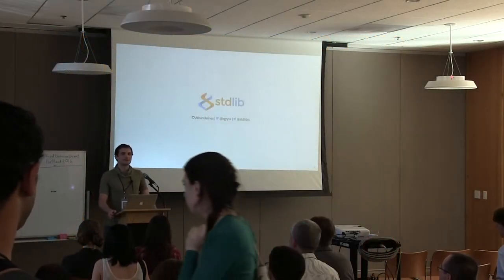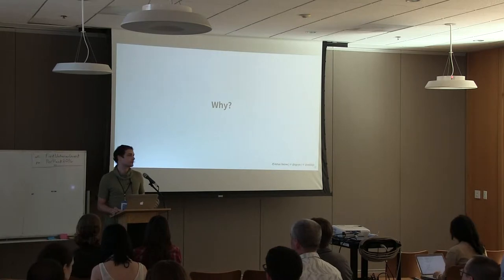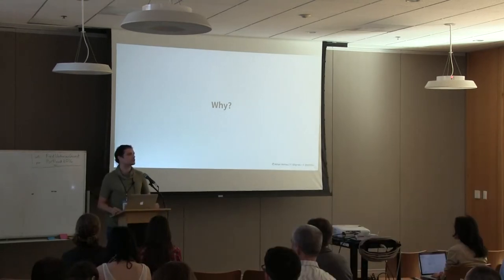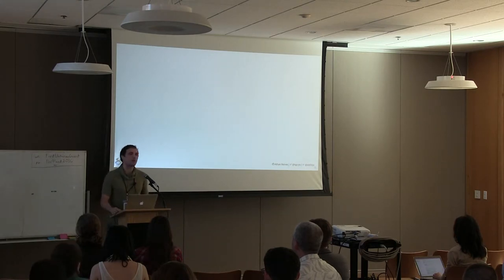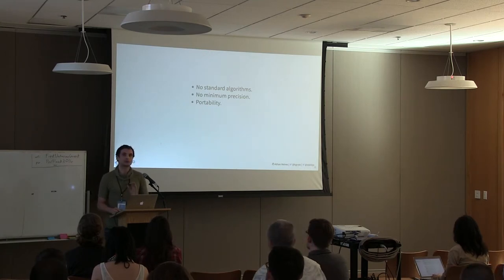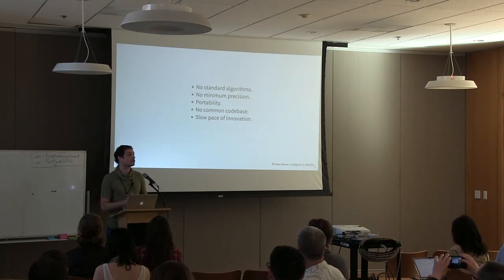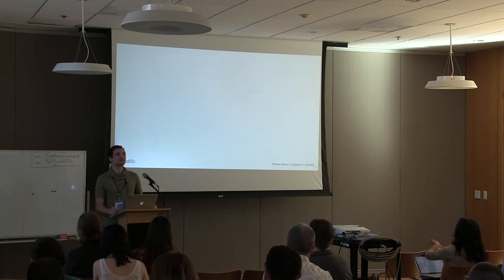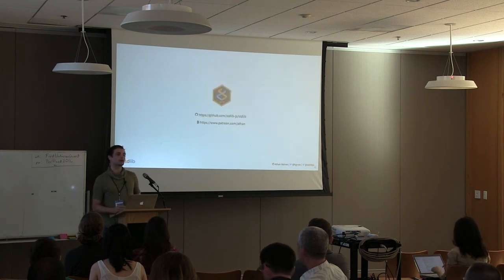Athan Reines - CSVConf 2017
Math, Numeric Computing, and JavaScript